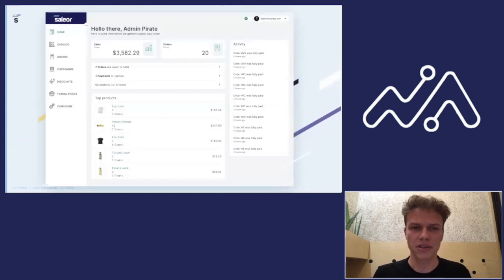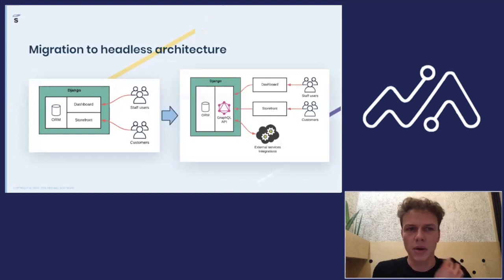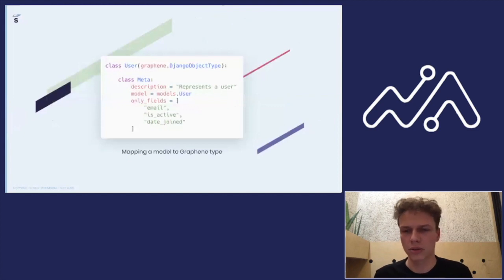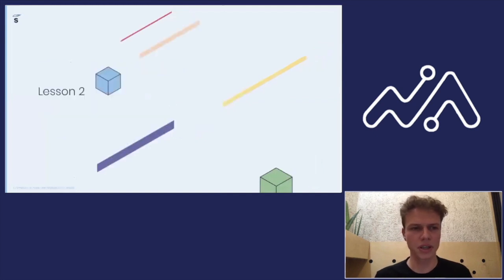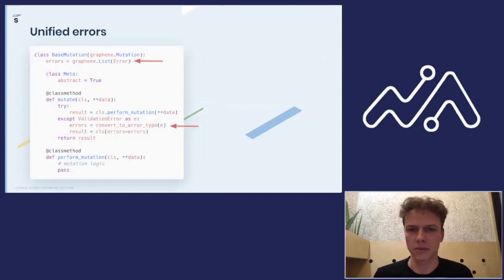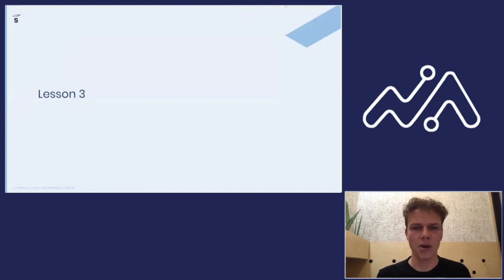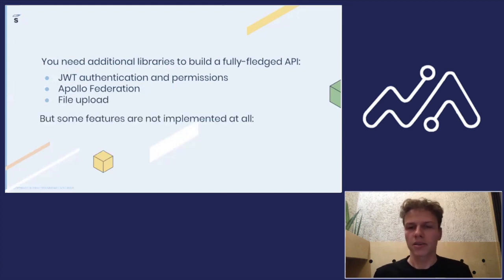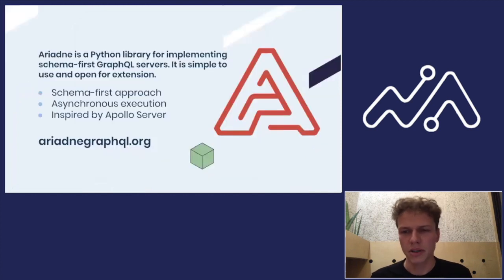REAL WORLD GRAPHENE: LESSONS LEARNED FROM BUILDING A GRAPHQL API ON TOP OF A DJANGO APP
Adding a full-fledged GraphQL API on top of a Django app using Graphene can be daunting. I want to share a few techniques that bring consistency in the implementation and shape of API, solve common API design issues, and overcome some of the framework’s shortcomings.